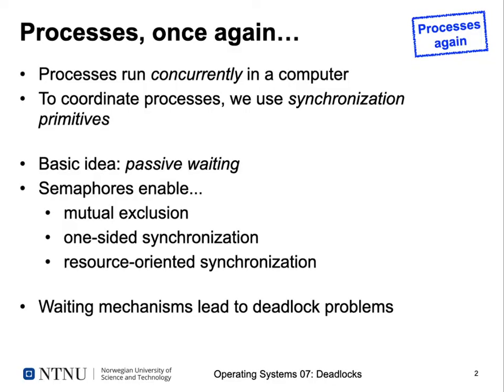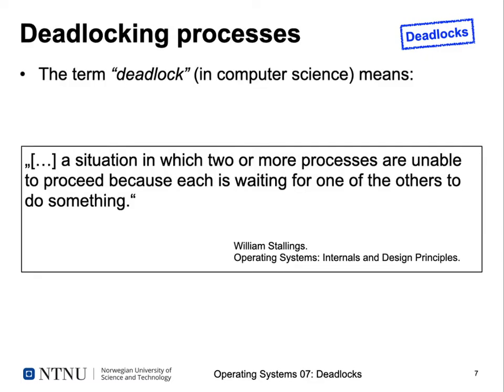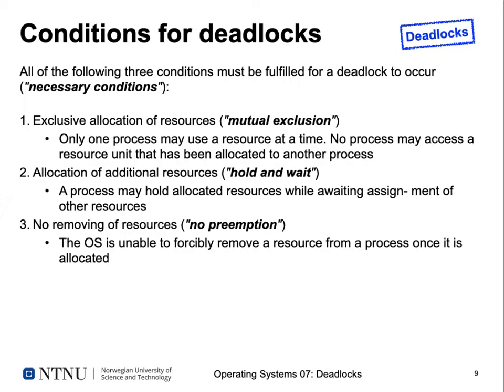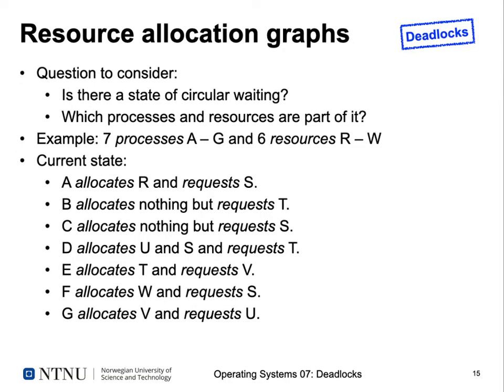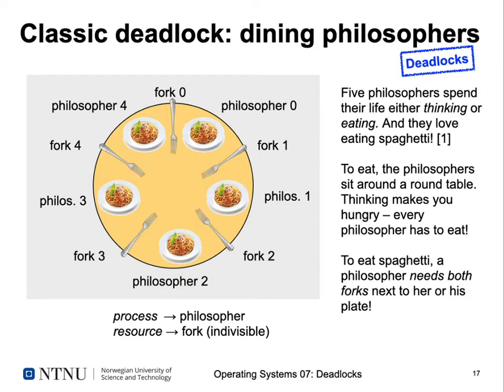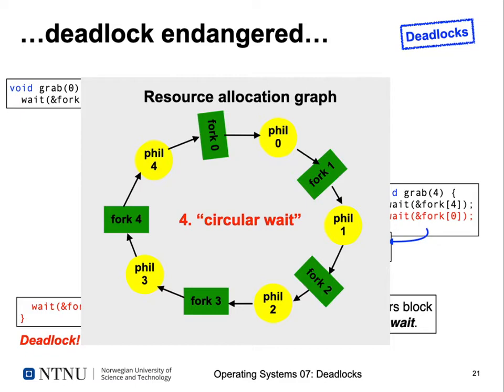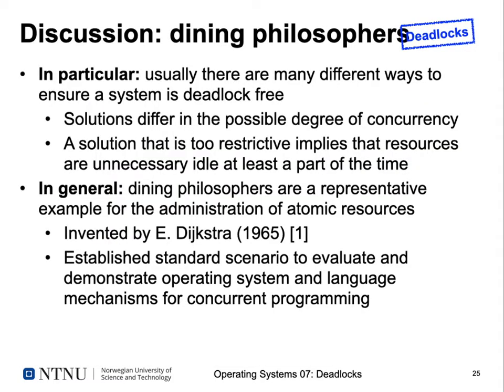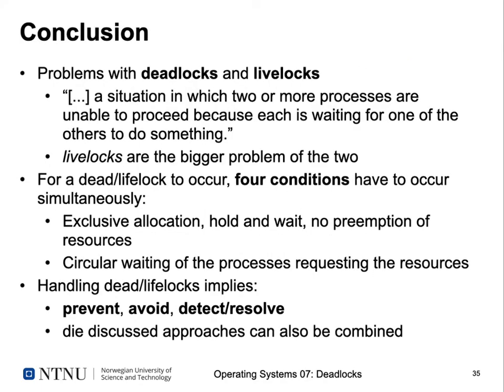Operating systems lecture 7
Deadlocks